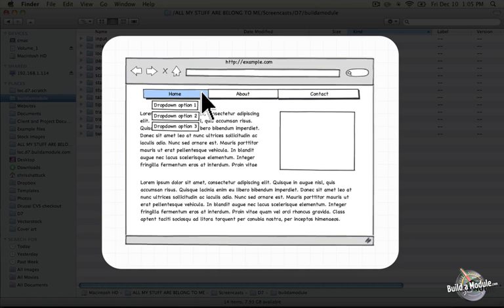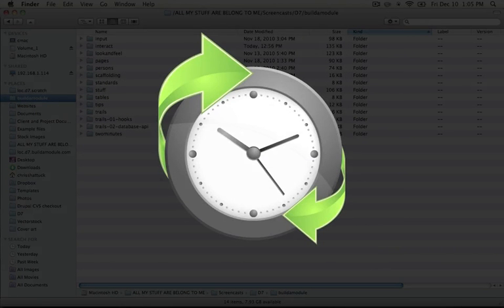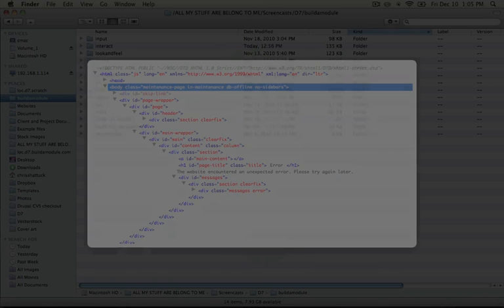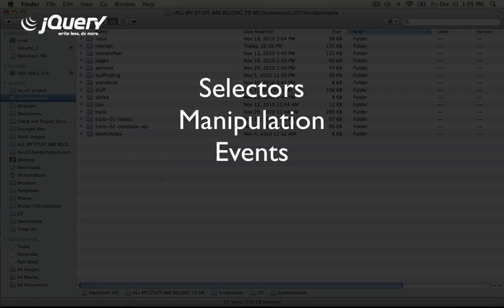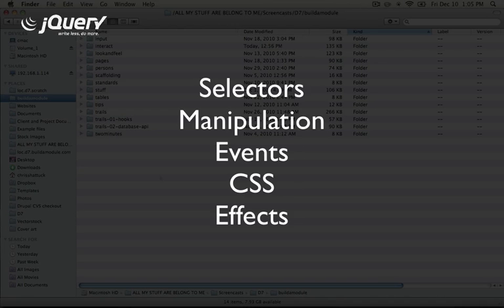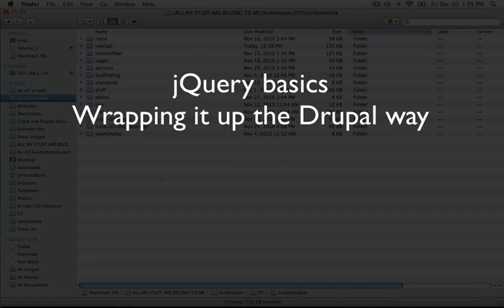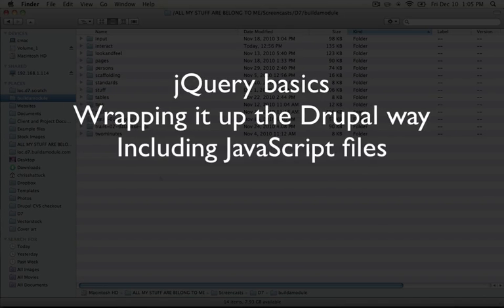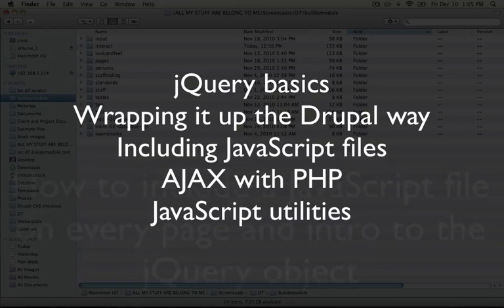two major use cases for jquery and javascript and what